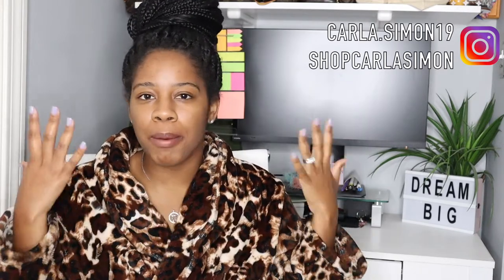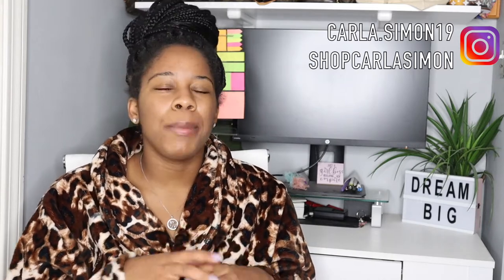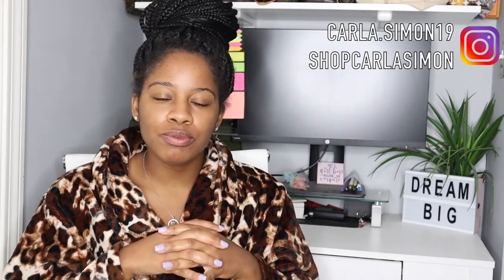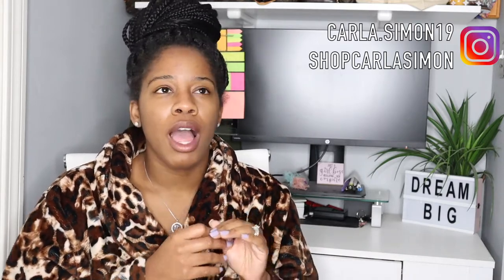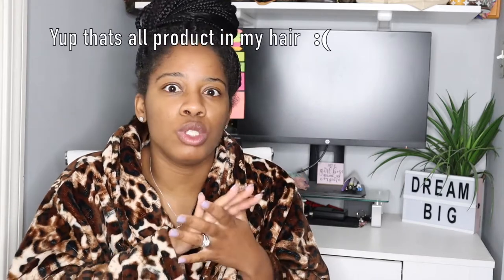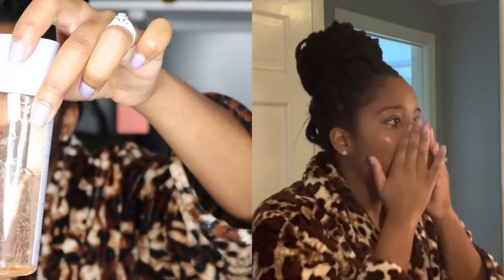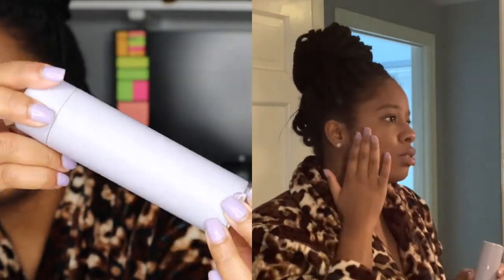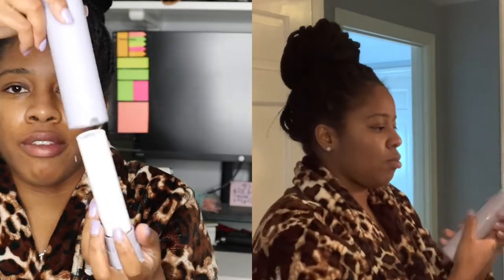FENTY SKIN REVIEW! GREAT FOR DARK SPOTS?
PRODUCTS USED